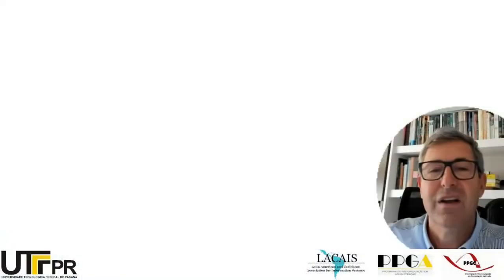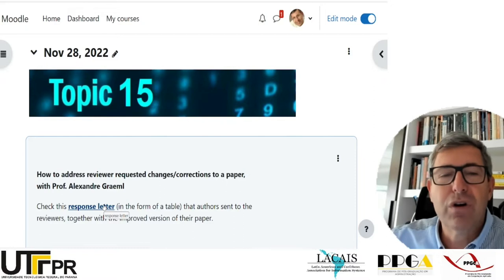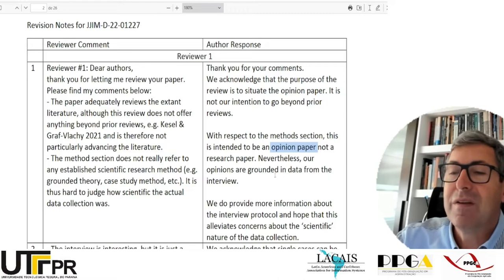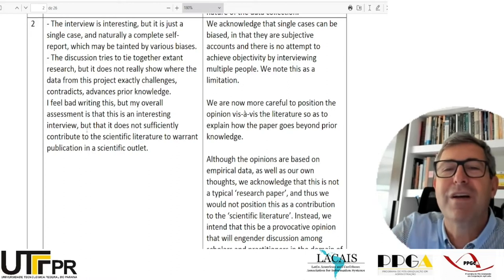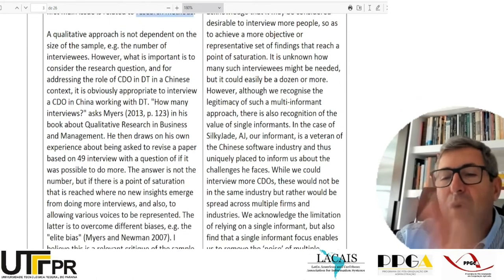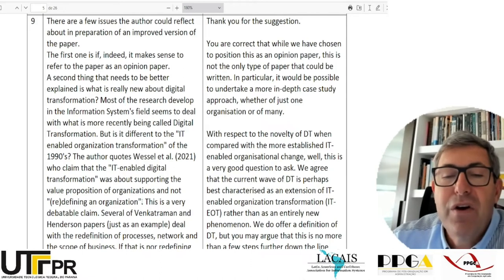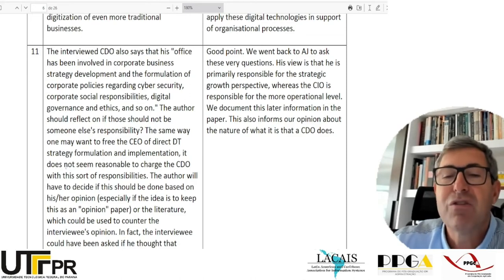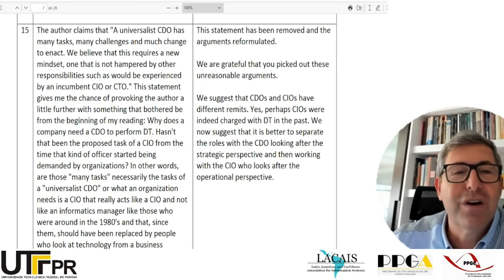ReSIS11 - How to address reviewer requested changes/corrections to a paper